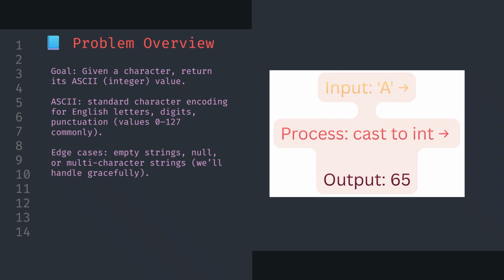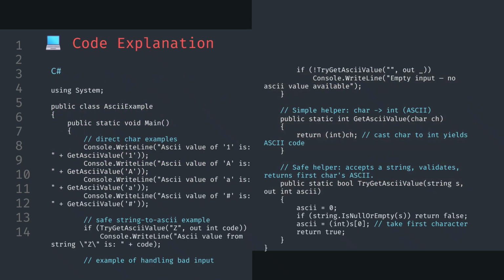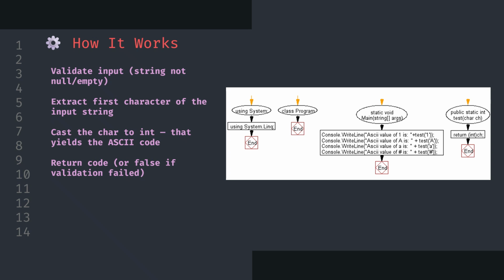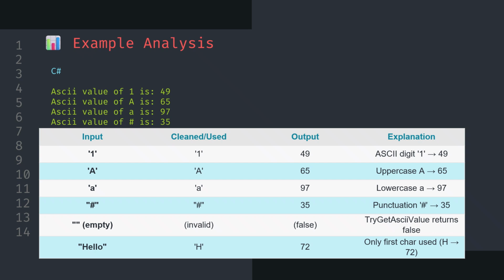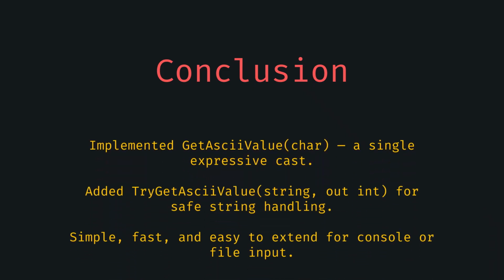Get ASCII Value of a Character in C# — Use (int) Casting, Validate Input & Handle Non-ASCII —Guide!!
🎥 Get ASCII Value of a Character in C#
In this video, you’ll learn how to obtain the ASCII (numeric) value of a character in C#. We’ll cover simple casting ((int)ch), safe input handling for single characters, how to deal with non-ASCII characters and Unicode, and when to use byte conversions versus full char processing. This short, practical lesson is perfect for beginners learning about character encodings, casting, and defensive input validation in C#.
Key Learning Points:
• Convert a char to its ASCII code using (int)character and understand what that means.
• Validate user input so you’re working with a single character (handle empty input and multi-character strings).
• Handle non-ASCII and Unicode characters safely — decide whether to report ?, a fallback, or the Unicode code point.
• Use Encoding.ASCII.GetBytes when working with byte arrays and network/file I/O, and know the difference between ASCII and UTF-8/UTF-16.
• Wrap logic in a small helper method, add clear messages for invalid input, and include unit tests for edge cases.
What You’ll Need:
Basic C# knowledge — chars, type casting, and console I/O. Any .NET environment like Visual Studio or VS Code will work to test examples.
📚 Resources:
• Casting char to int in C# and Encoding helpers (Microsoft Docs)
• Encoding.ASCII, Encoding.UTF8, and when each is appropriate
• Defensive input validation with string.IsNullOrEmpty / char.TryParse patterns
🎯 Tripled SEO Keywords:
get ascii value, get ascii value, get ascii value
char to ascii c#, char to ascii c#, char to ascii c#
ascii code of character, ascii code of character, ascii code of character